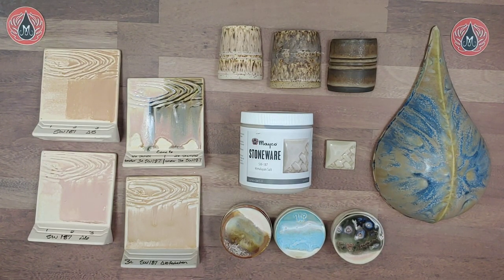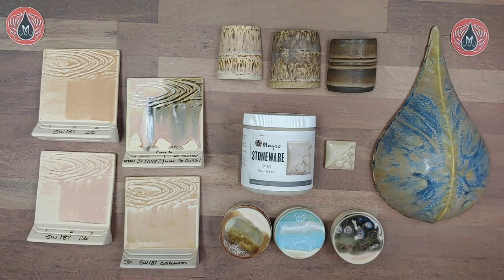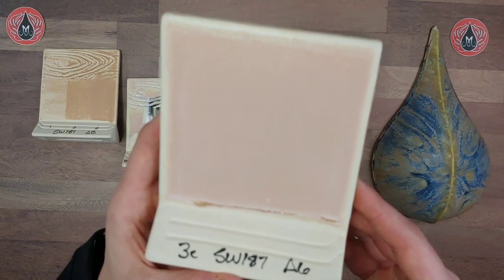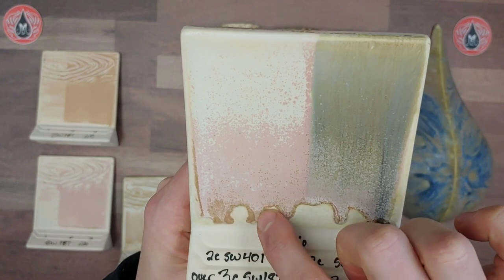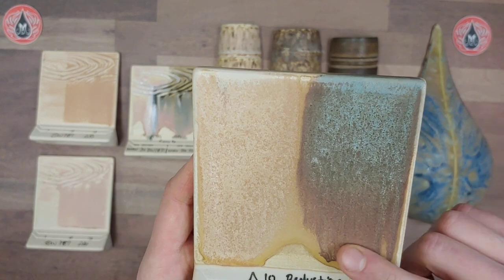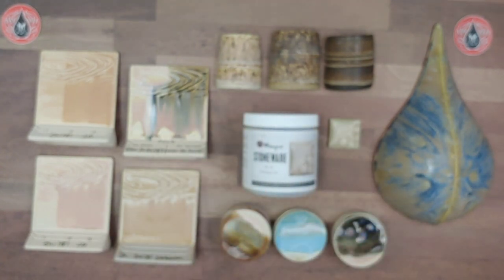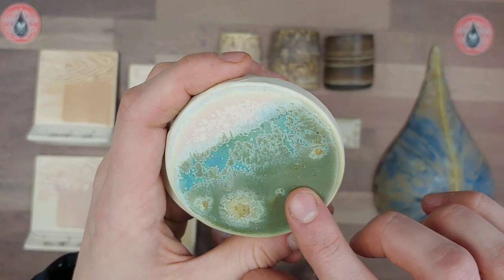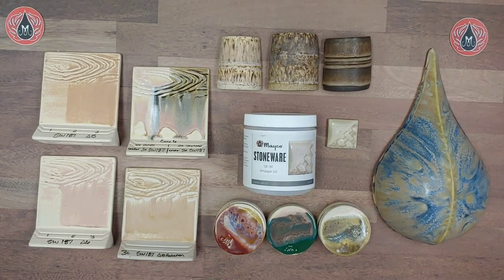Glaze Profile: SW-187 Himalayan Salt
Learn everything that you need to know about or new 2021 Stoneware Glaze SW-187 Himalayan Salt!